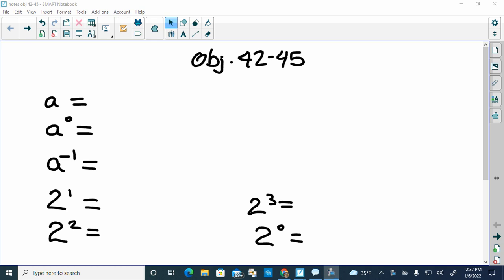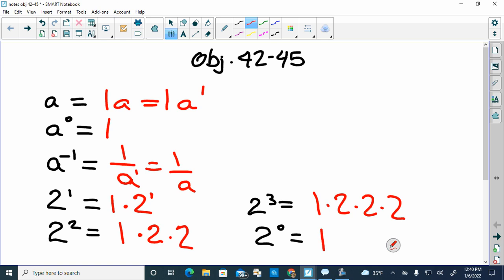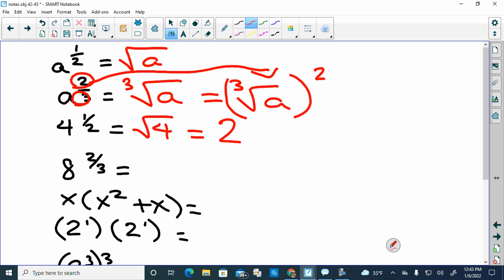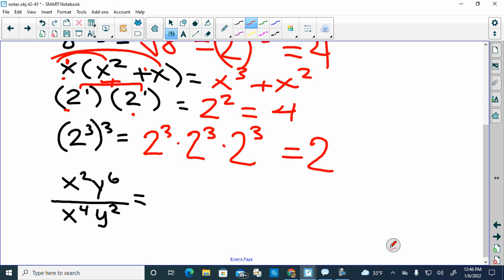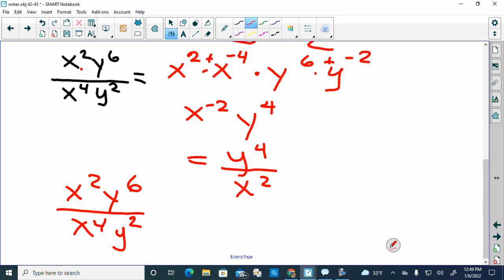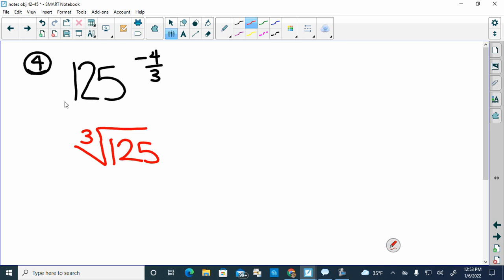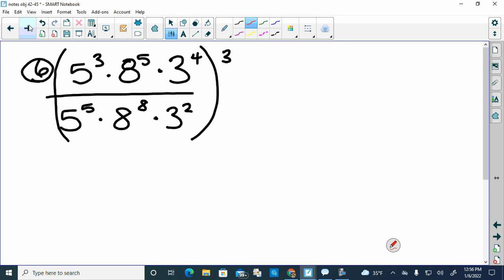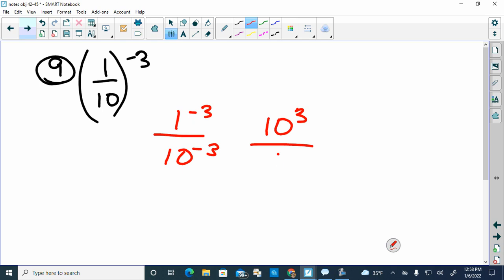notes obj 42 45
exponents review